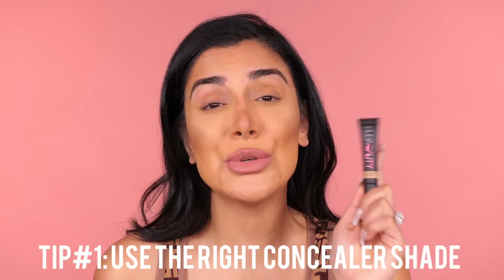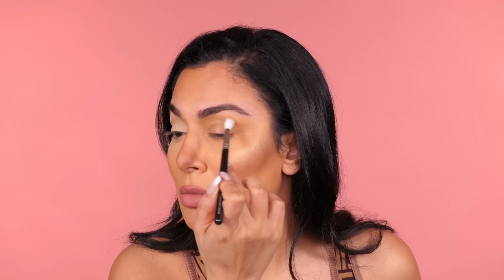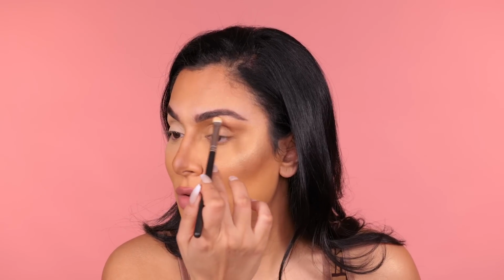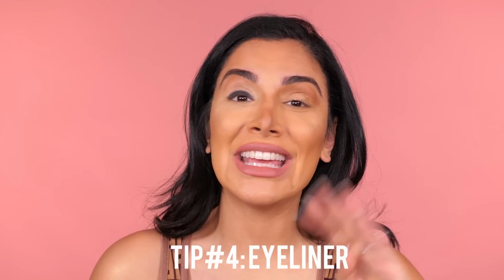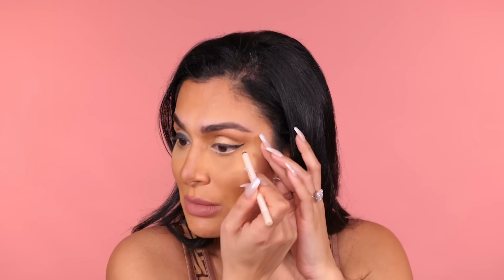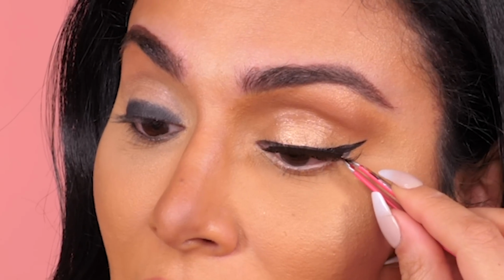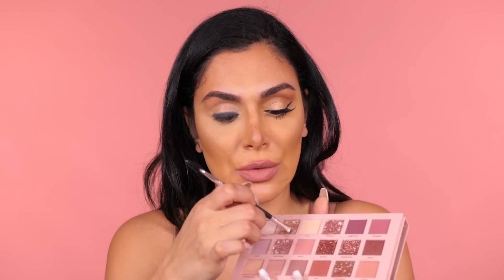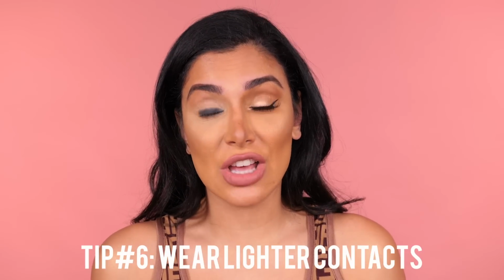How to Make Your EYES LOOK BIGGER in 6 Easy Steps| ٦ خطوات ستجعل عيونك هائلة!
I am constantly asked to give tips on how to make your eyes look bigger with makeup. These 6 steps will help you create a bigger eye but I’ve ALSO included techniques to avoid that could actually make your eye look smaller.

I always hope to share the best tips on all things beauty, business, fashion and life. Love you guys xx.

LET’S BECOME FAMILY!
Snapchat: HudaBeauty \ صفحة سناب شات